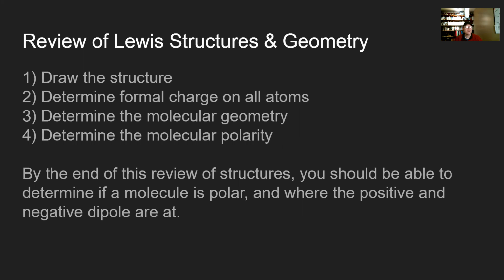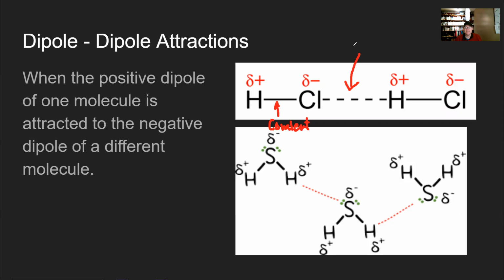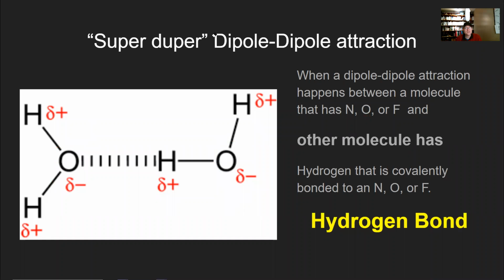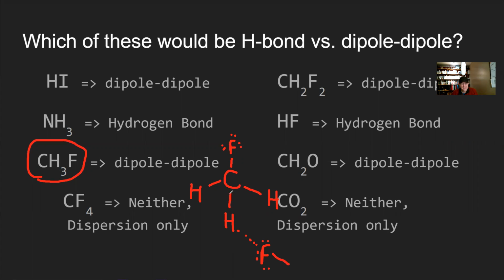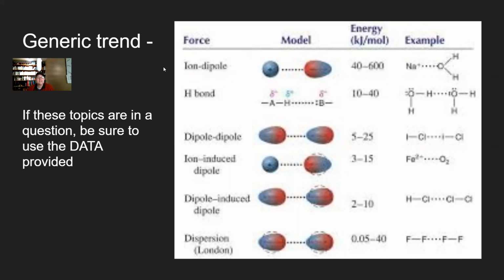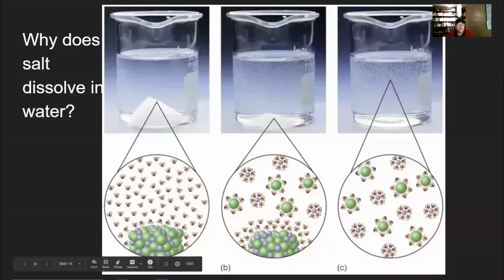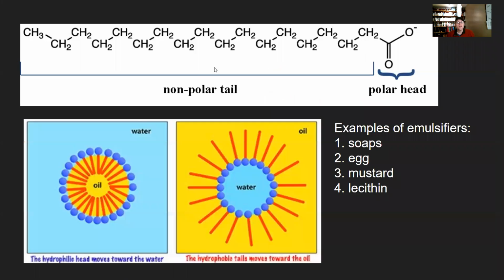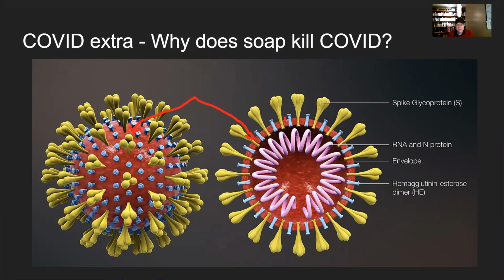IMF Notes part 1 of 3